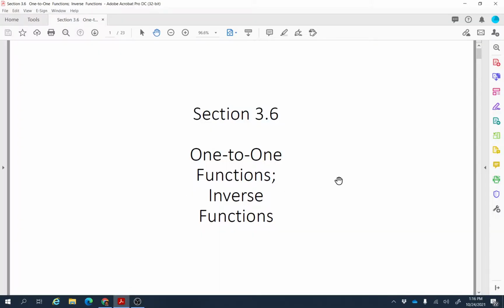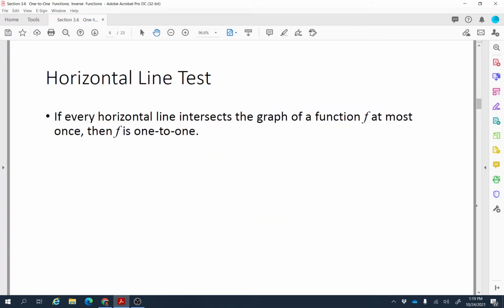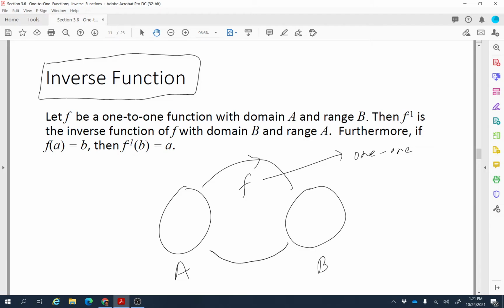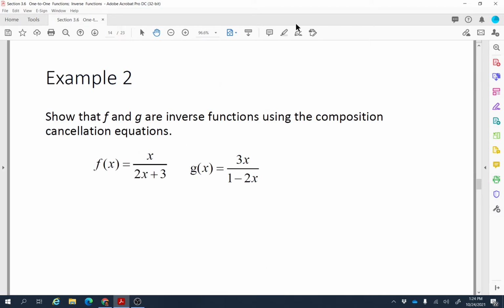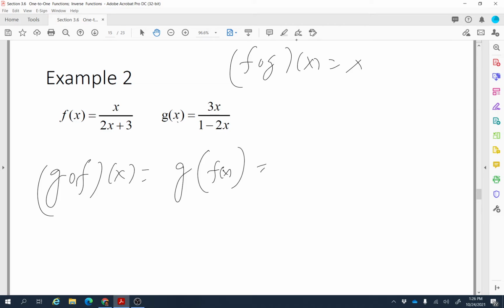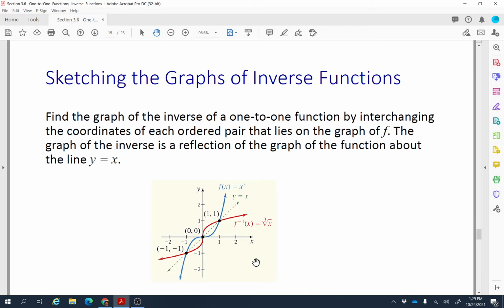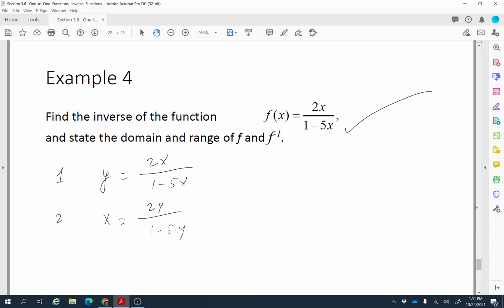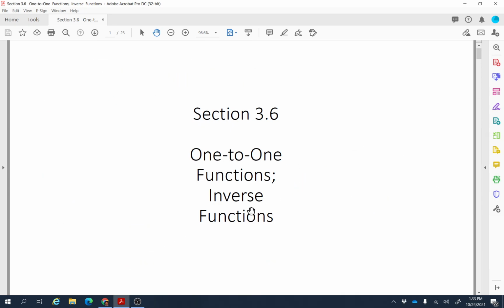3.6: One to One Functions and Inverse Functions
Inverse Functions